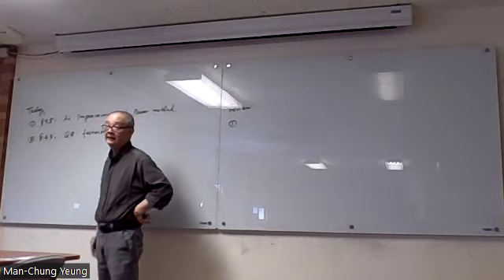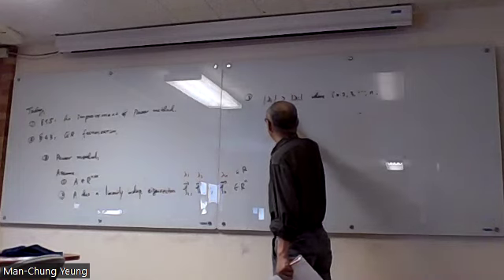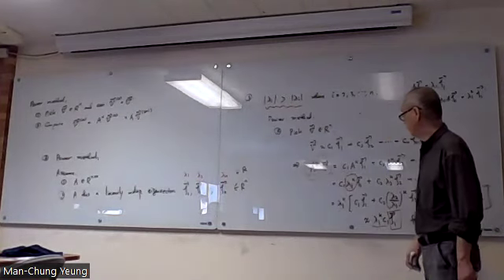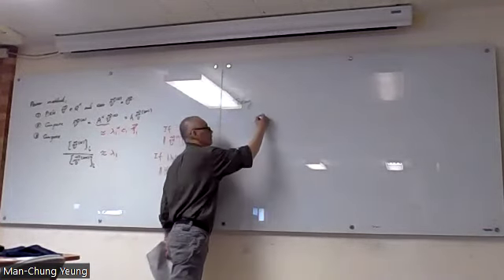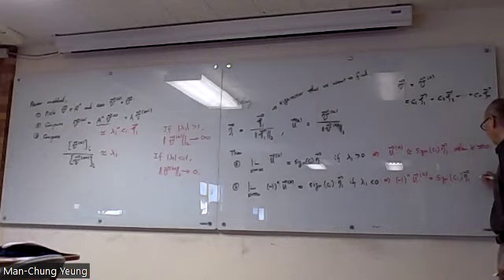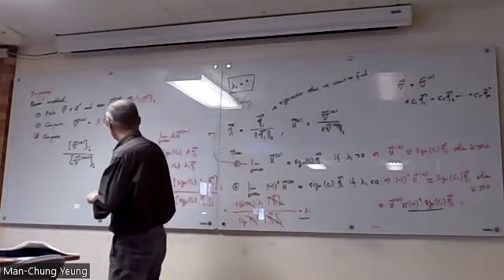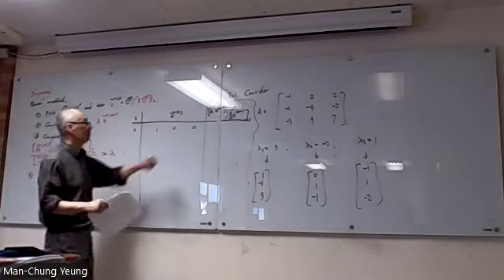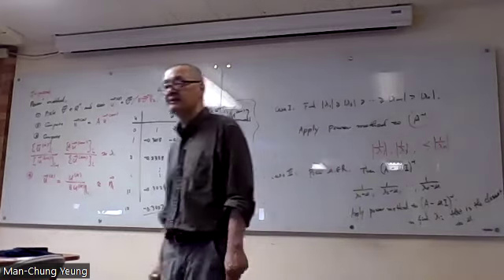An improved power method, 4-12